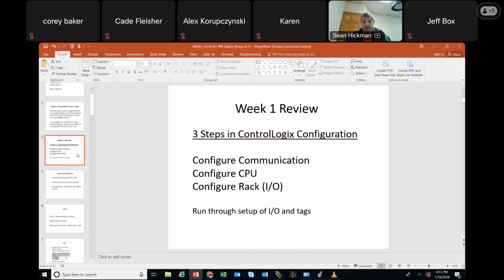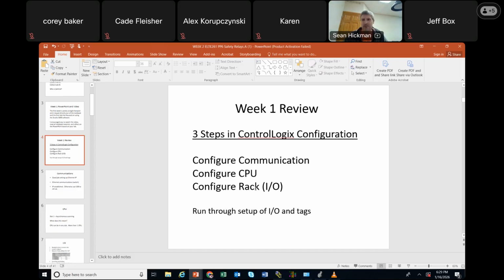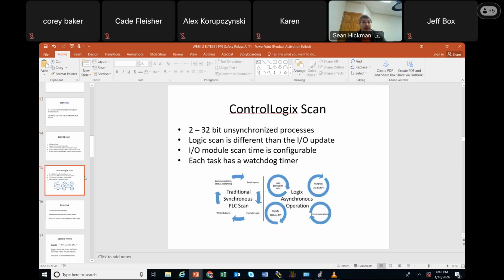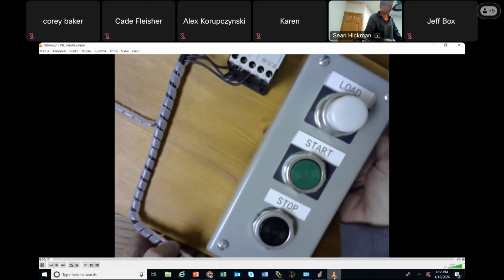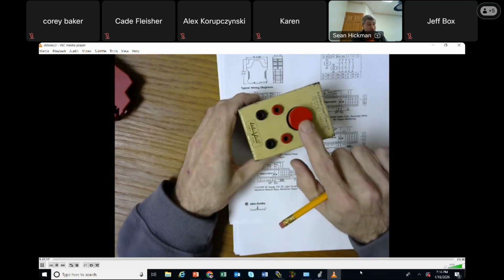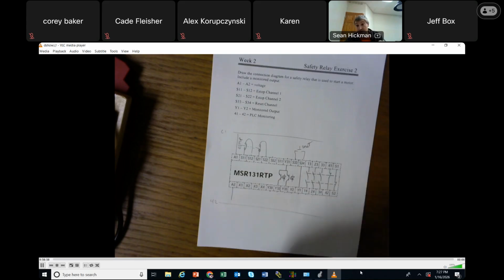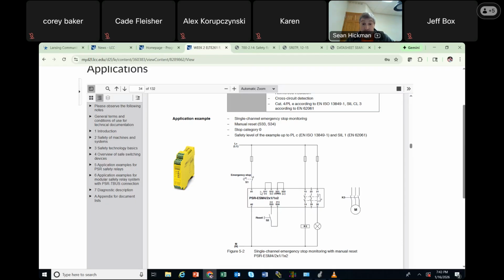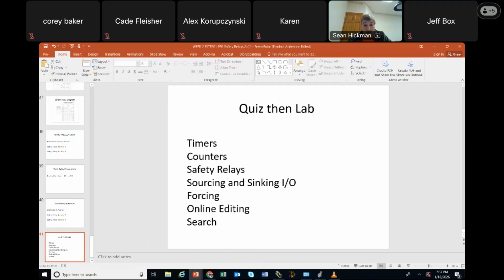ELTE261 Lecture 2